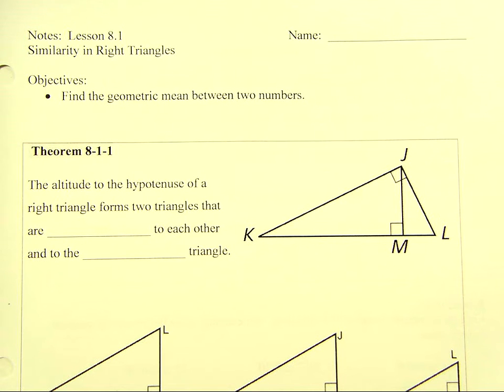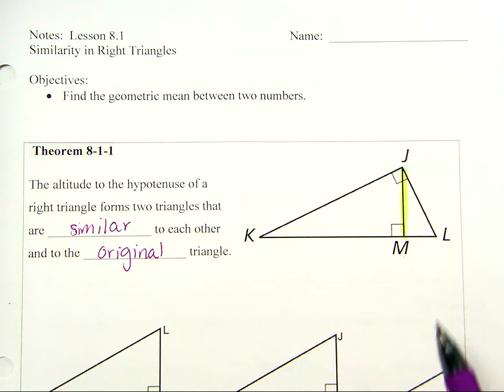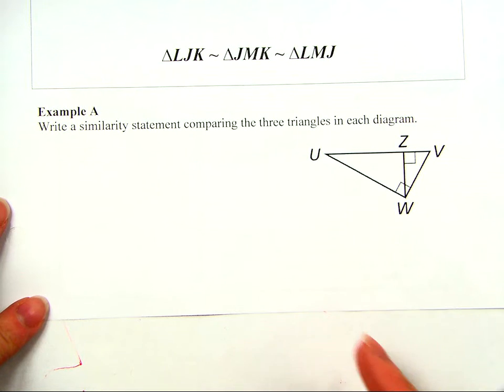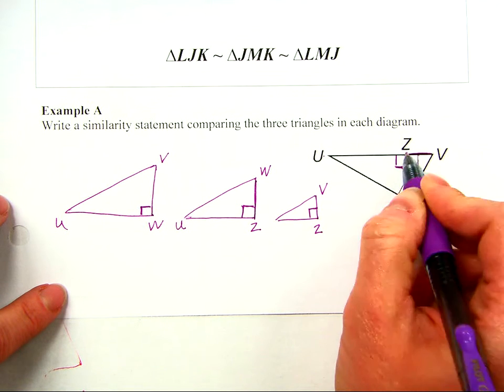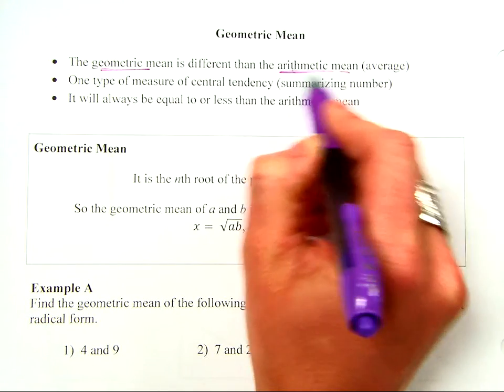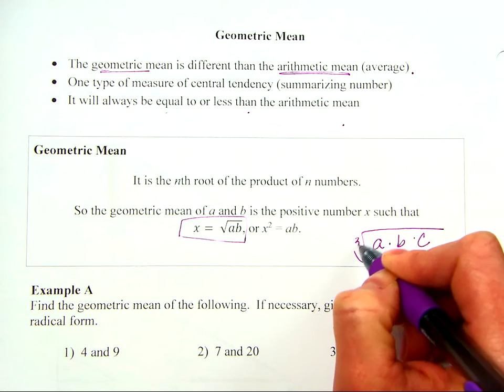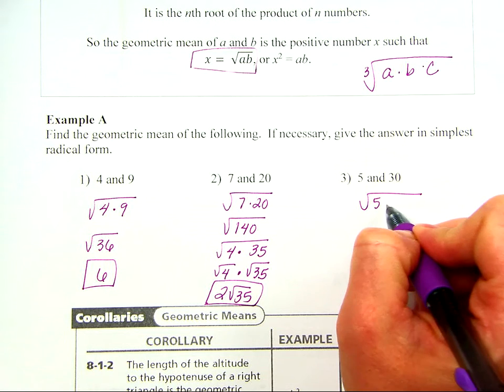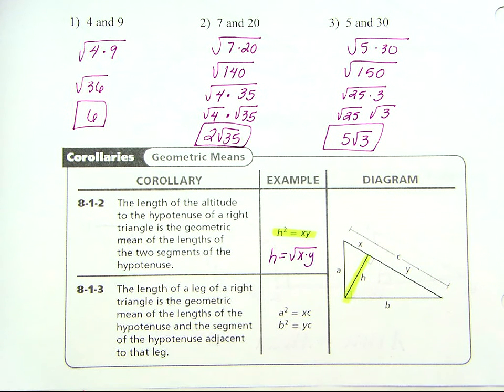8.1 Similarity in Right Triangles & Geometric Mean